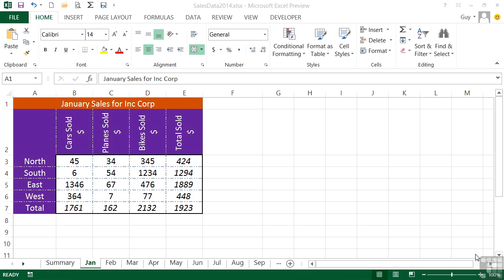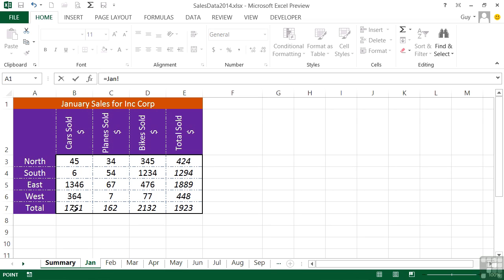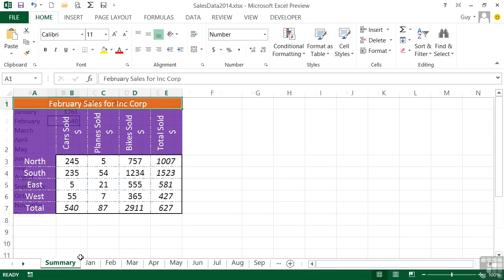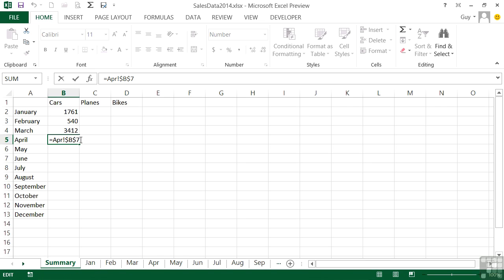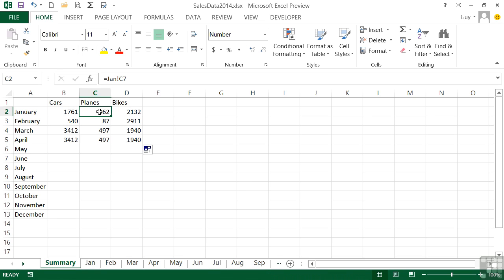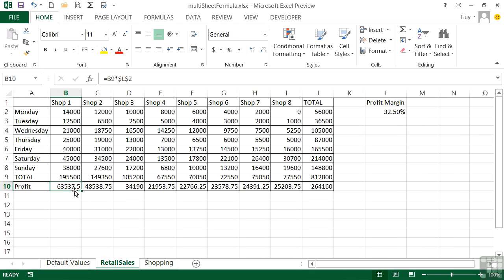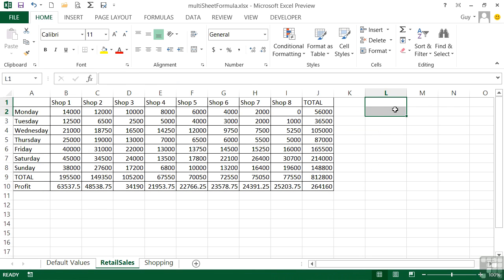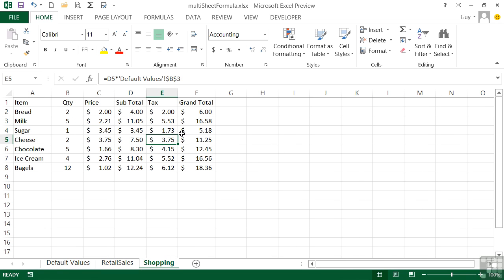0806 Formulas Across Worksheets